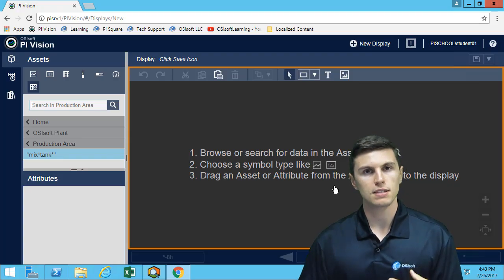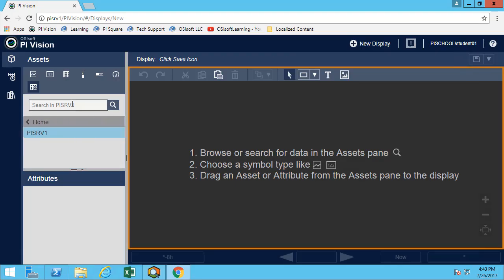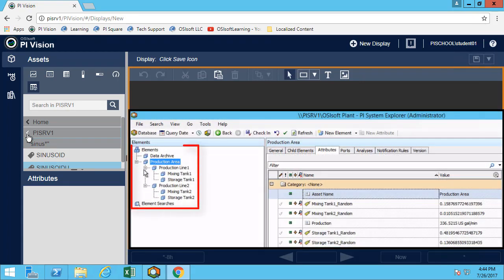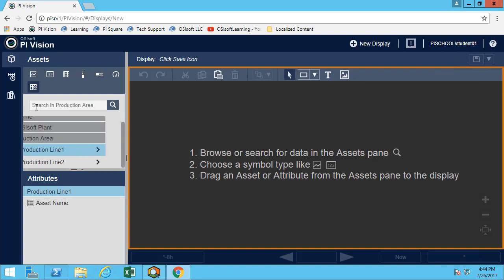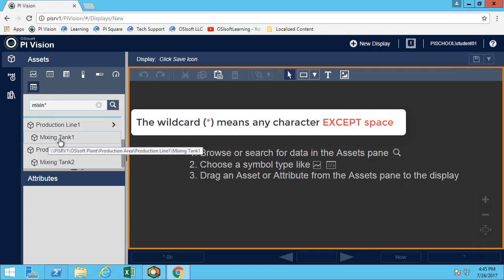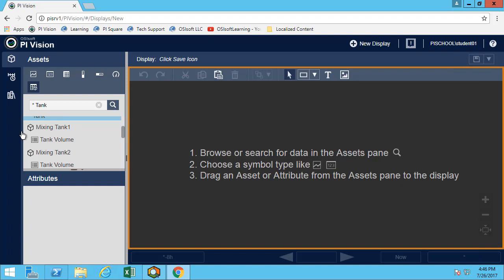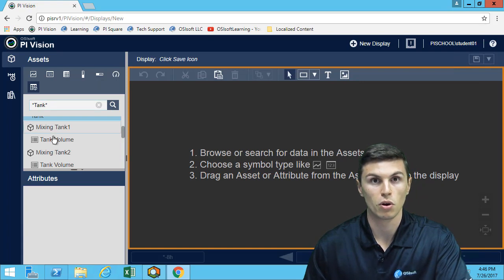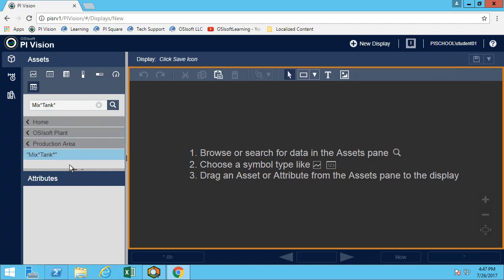OSIsoft: PI Vision I Online Course - Search in PI Vision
PLEASE NOTE: This video is only accurate for versions of PI Vision prior to 2020

Welcome to the OSIsoft Online Course on Visualizing PI System Data with PI Vision.